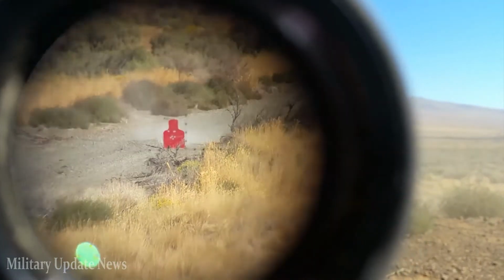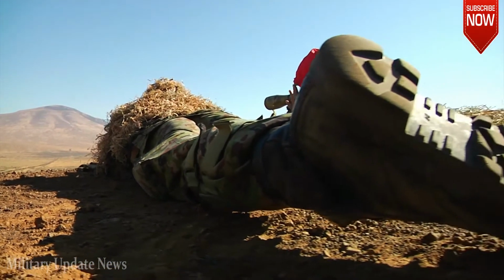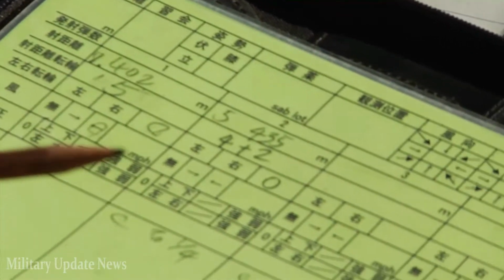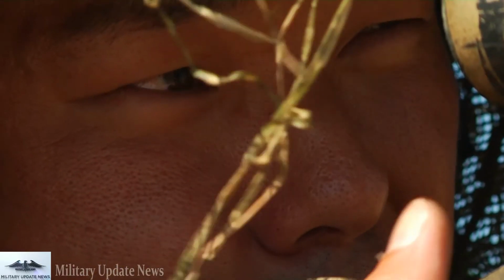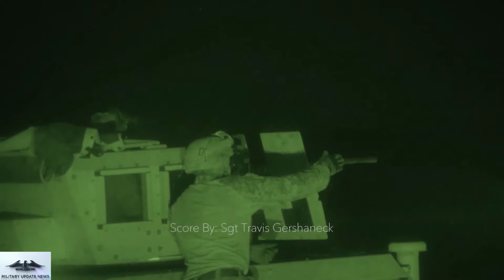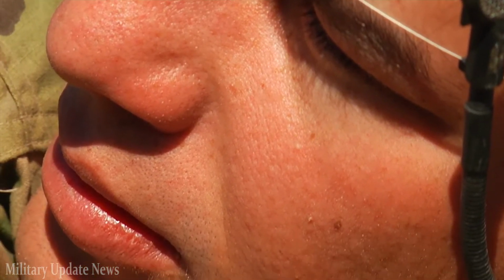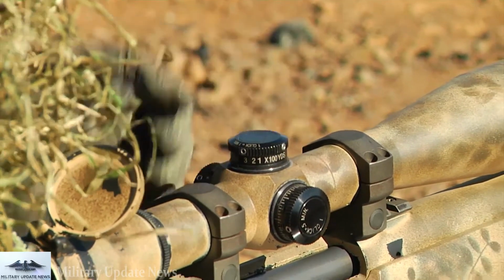USMC begins to deploy new sniper rifle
The United States Marine Corps (USMC) is beginning to field the new Mk13 Mod 7 sniper rifle to all its units. The new sniper rifle has a bolt action, stainless steel match grade barrel, dual locking lugs, an extended free float rail system — which can receive numerous enhancing gadgets — and a folding stock. Furthermore, the rifle will be equipped with the Nightforce Advanced Tactical Riflescope. The scope utilises a Tremor3 reticle, which enables for rapid and efficient wind gauging and target acquisition.